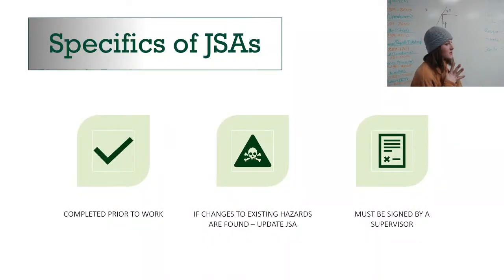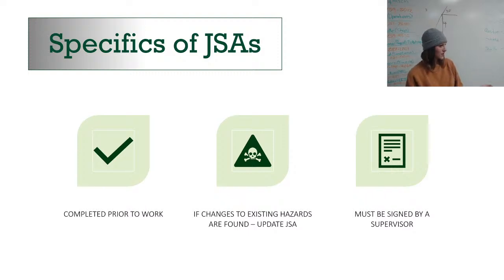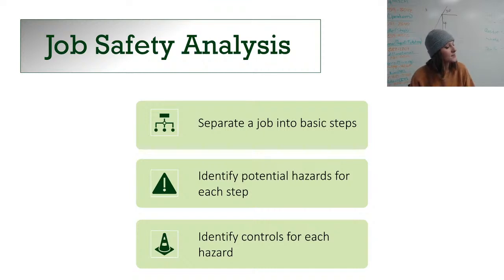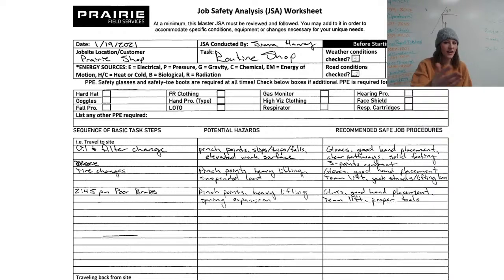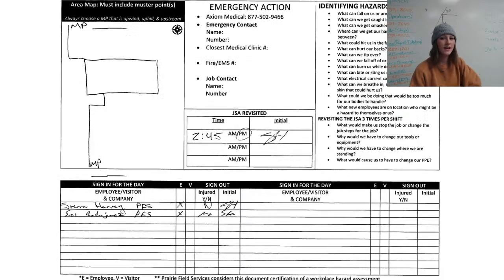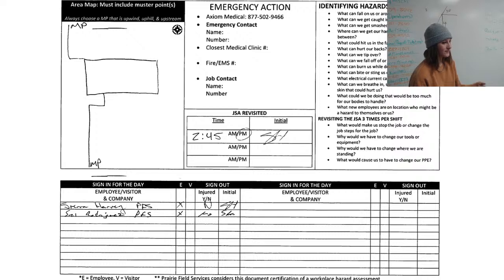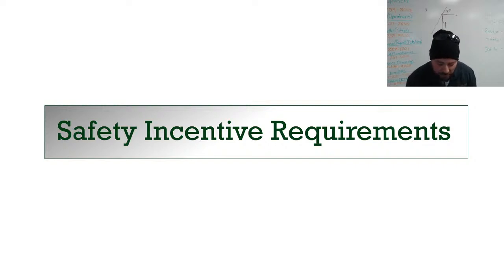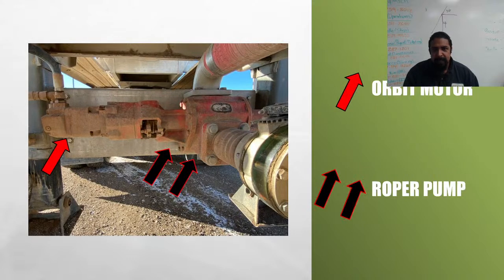JSA and Company Update 1-19-2021